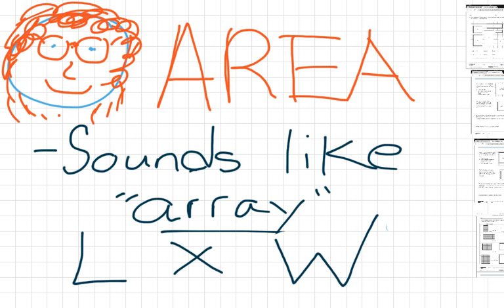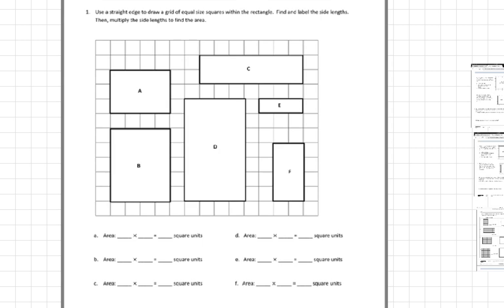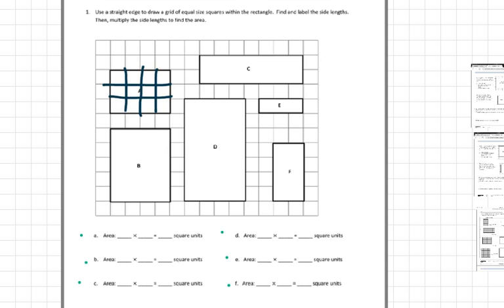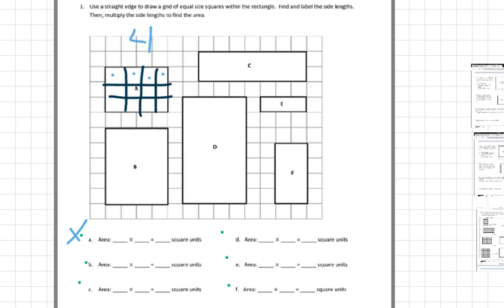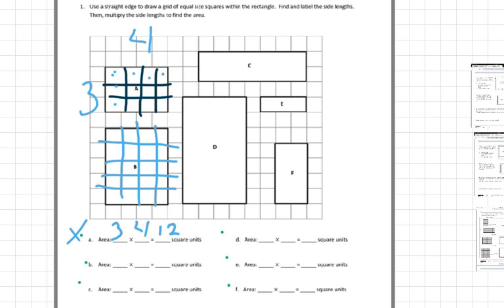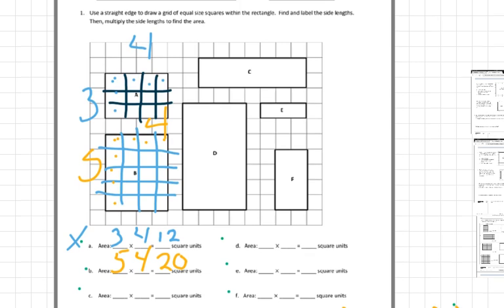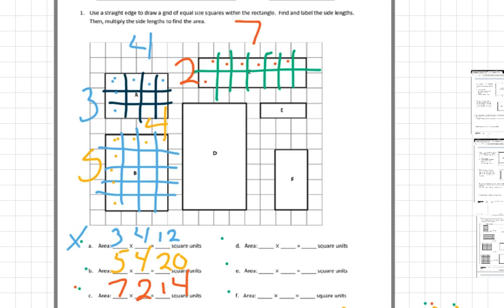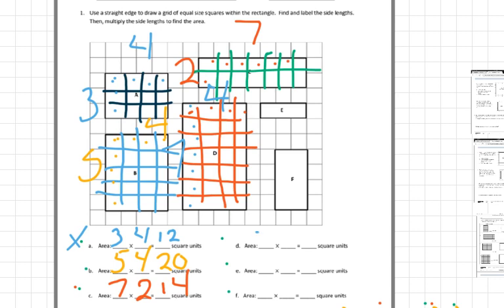Area = Length X Width with Mrs. Demerath